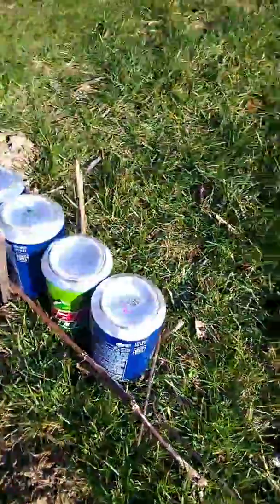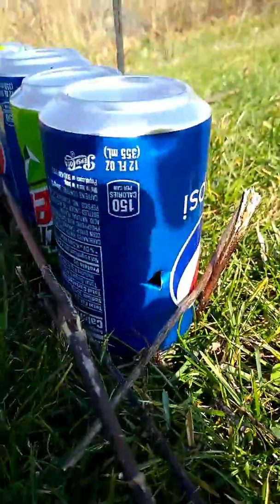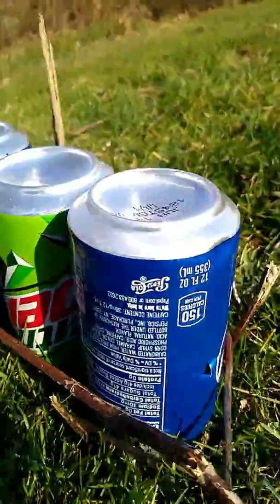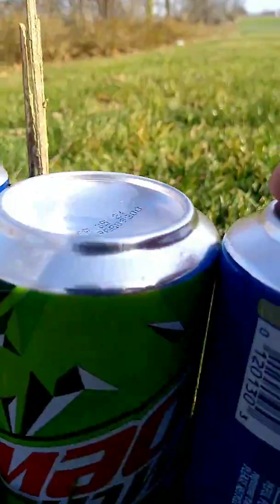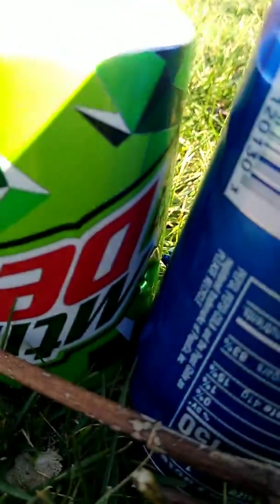how many pop can does it take to stop a 22lr (surprising results)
ever wondered how many pop cans it take stop stop a 22lr well I have too so I did this experiment for you enjoy